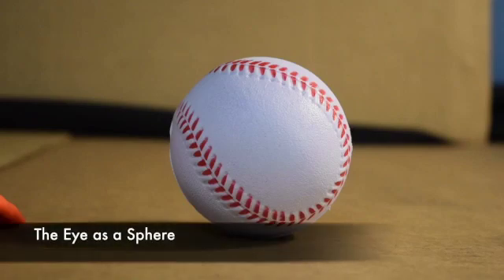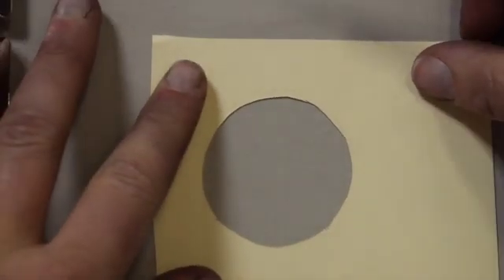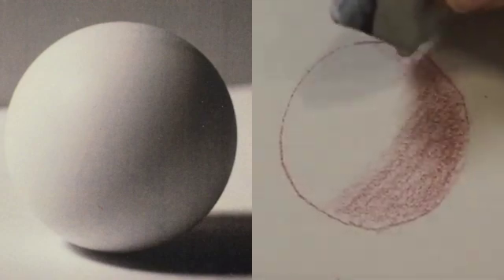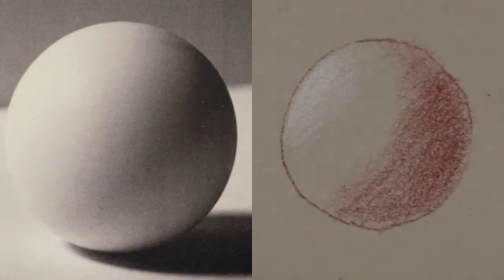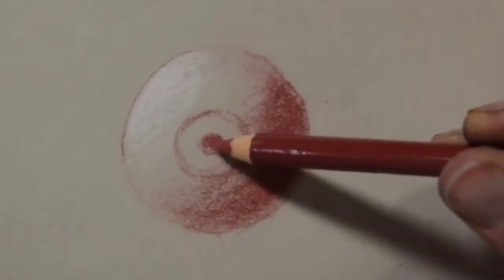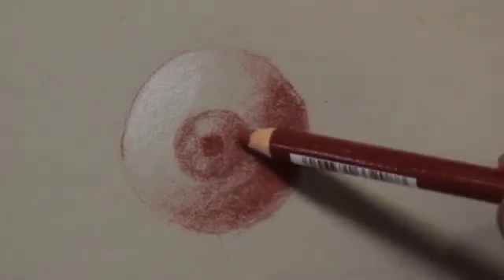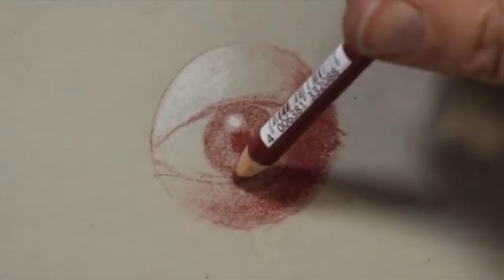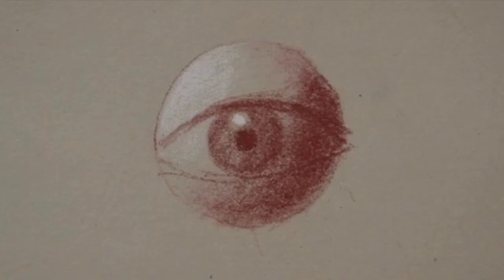The Eye is a Sphere